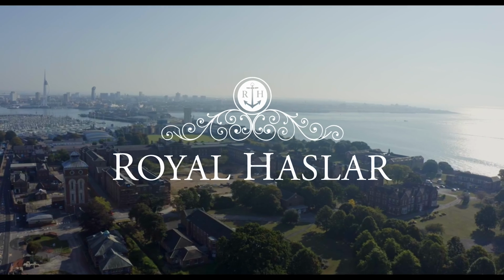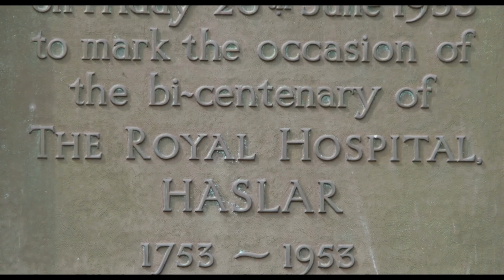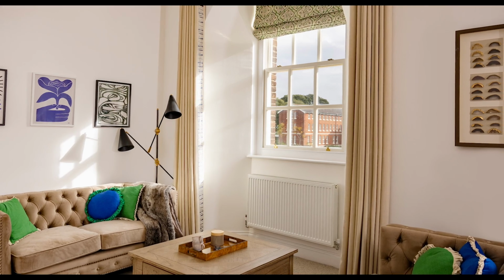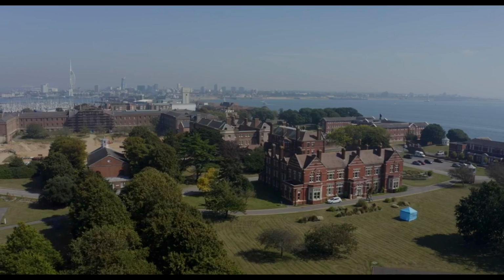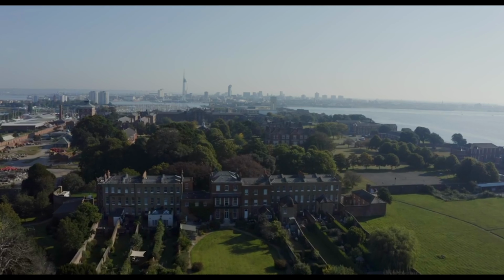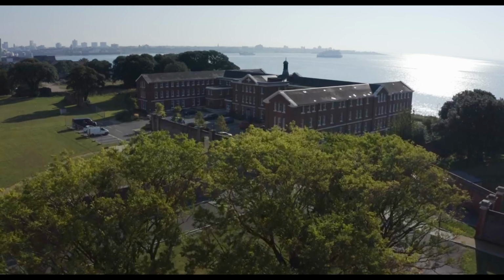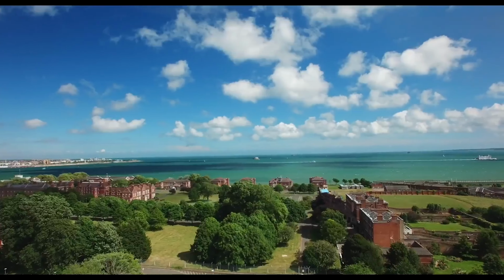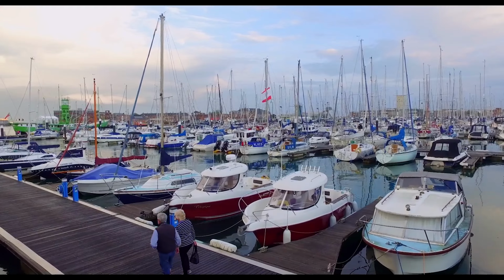Royal Haslar Testimonials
Local residents discuss the benefits of living at Royal Haslar.